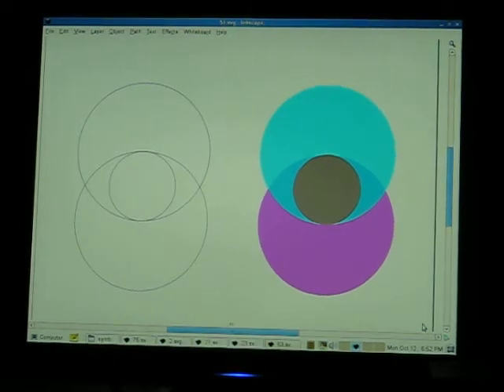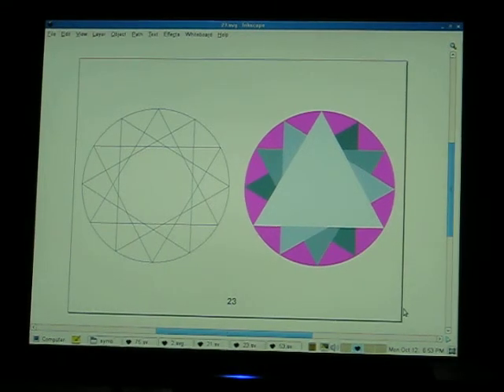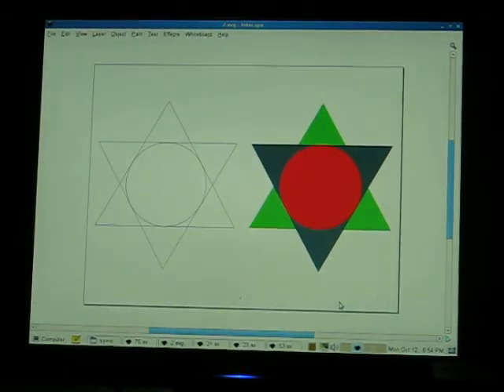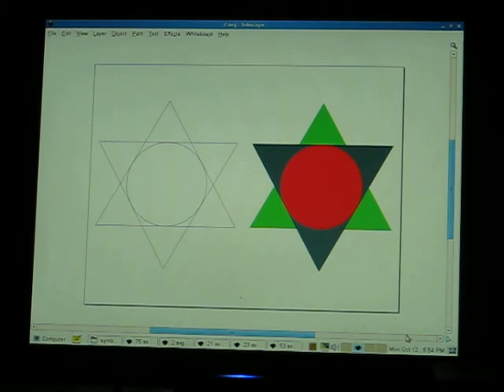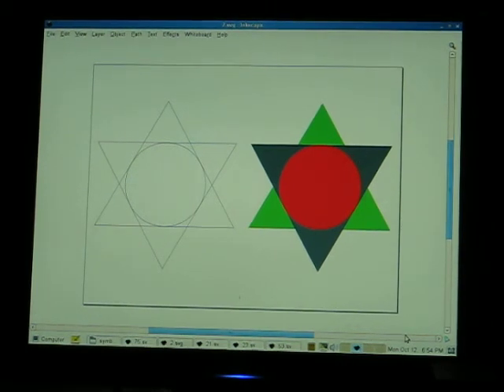A New Symbol Display We Now Use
Please review the two previous videos in which I discuss symbols. The first displays two of them. The second is the most recent previous video, in which Elly and I together discuss our successes.

This video shows 5 examples of our symbols, displayed in a new format. I have always found It bothers me to look directly at any powerful symbol. Perhaps that is why they are so seldom seen in public. It feels confusing; it is disorienting. Previously I responded to this by putting some other pattern behind it. I have mentioned this before. I call the background pattern a connector. More recently I have experimented with a second approach. There is no background pattern. Instead the symbol and its outline are displayed together, side-by-side.The right display shows the symbol in full color without a border. The left display shows only its outline. I fell comfortable viewing the symbols in this way. I feel no need for a background. I also feel a lot of power. There are a large number of videos that both my wife and I used to return to frequently, when we were using connectors.Now, with the side-by-side display, we find that we experience it once in a powerful fashion, and we are finished. Perhaps we returned to them in the past because we kept hoping they would complete the job, and they never quite finished. In this new format, the symbols are able to complete their task more satisfactorily.

I find the body is much more particular about accuracy, when the symbols are displayed in this way. In particular, it does not react at all if there are minor errors which previously were tolerated. I take this as an indication that the new method gets closer to the truth. In particular, the outline must completely contain the colored figure without any crowding. That is, the line that does the outlining must only touch, not overwrite the colored figure. This is an unusual requirement for Inkscape, the drawing program I use. If anyone is aware of a drawing program that is designed to satisfy this requirement, i would appreciate that information.